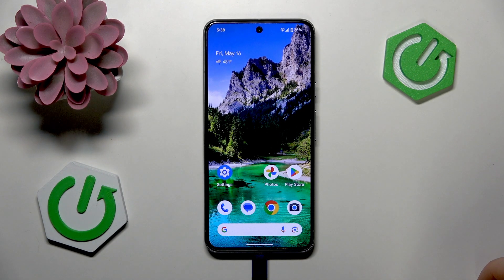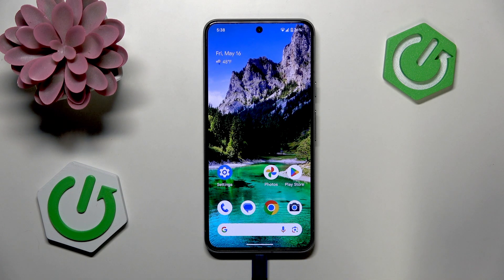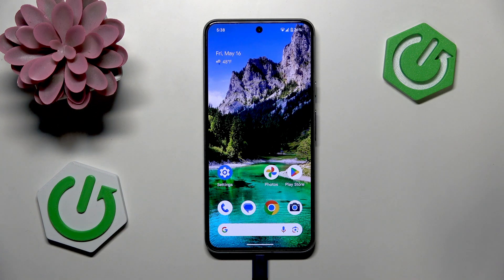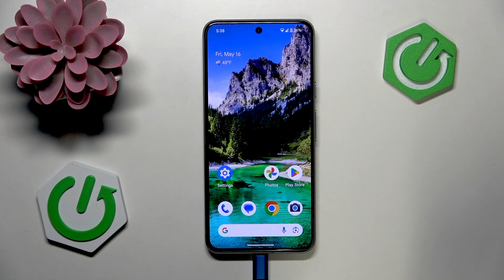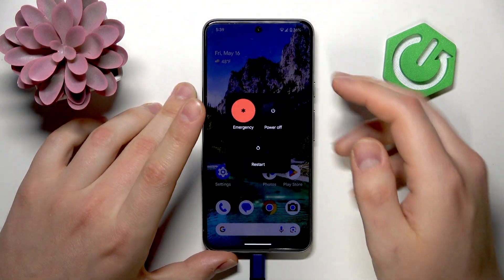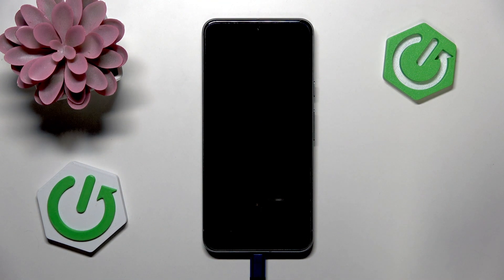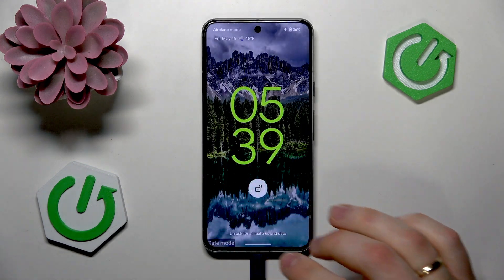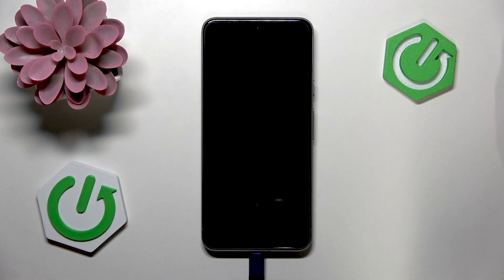What is Safe Mode on Android?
If you’re wondering what safe mode is on your Android phone, this video will explain everything you need to know. Safe mode on Android is a built-in diagnostic feature that helps you troubleshoot problems by disabling all third-party apps and running only the essential system or manufacturer apps. This makes it easier to identify issues and fix malfunctions on your smartphone. In this video, you’ll learn what safe mode does, how to enable it, and how to exit safe mode to return your device to normal operation. Whether your Android phone is acting up or you just want to understand this important feature, we’ll walk you through the key steps and benefits of using safe mode.

How to enable safe mode on Android phone?
How to exit safe mode on Android phone?
What does safe mode do on Android devices?

0:00 What is safe mode on Android?
0:17 Why use safe mode for troubleshooting
0:33 How to enable safe mode on Android
1:10 Device rebooting into safe mode
1:25 How to exit safe mode and return to normal
1:41 Outro and further questions